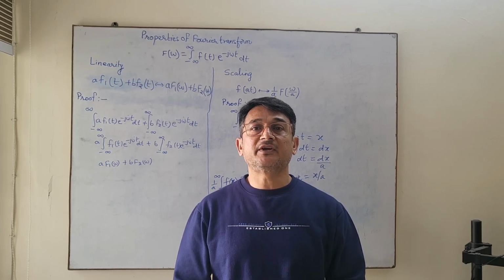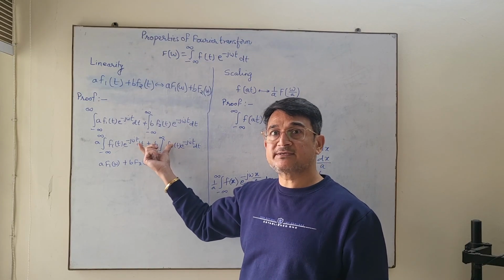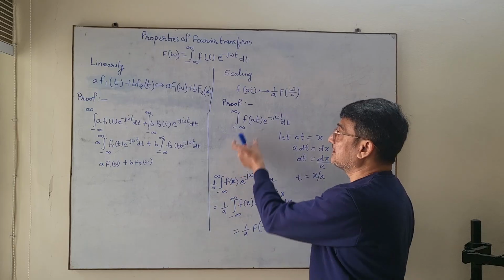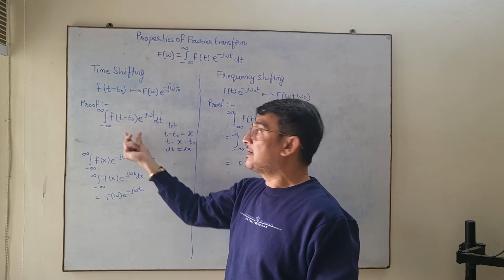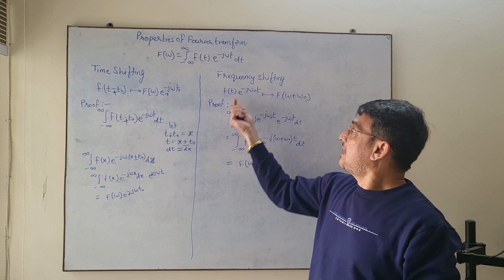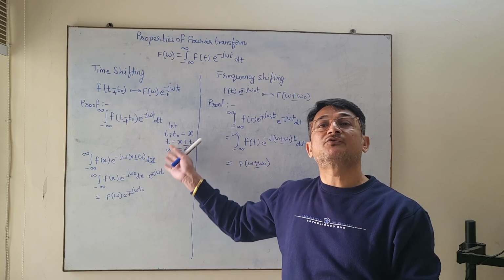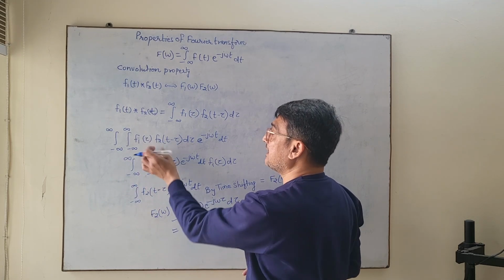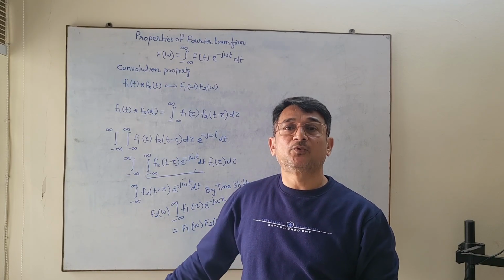Properties of Fourier Transform | Part 2 | Analog & Digital Communication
in this video linearity, scaling, time shifting, frequency shifting and convolution property of fourier transform is explained with the statement and proof of every property.